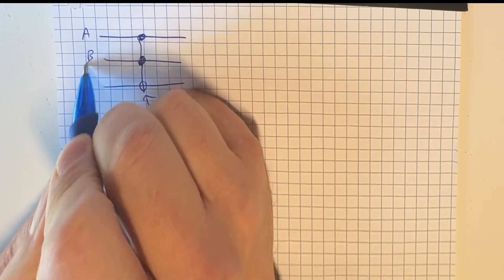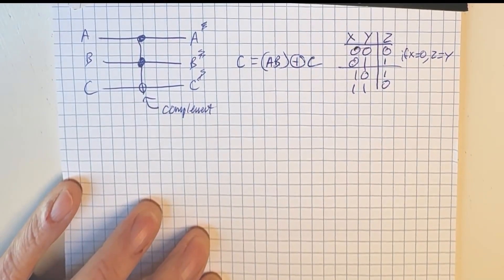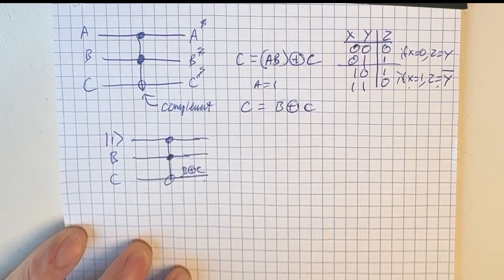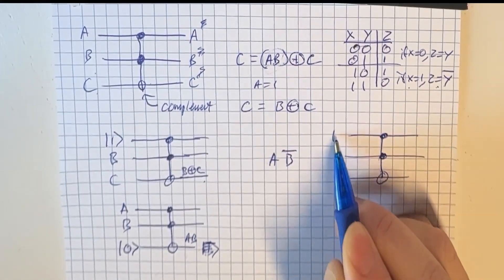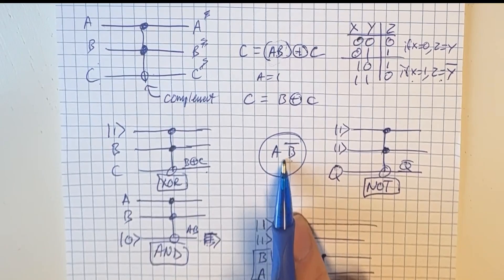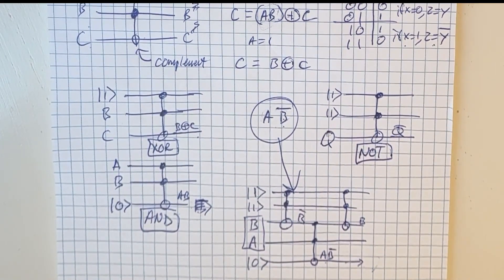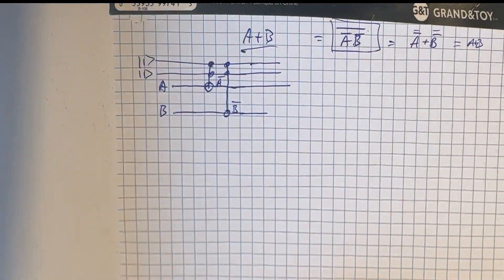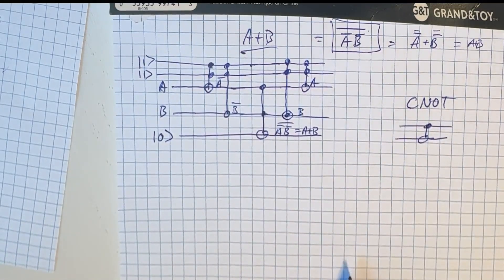Classical logic with Quantum gates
The toffoli gate is universal, in that it can perform any classical logic. In this video I show briefly how to implement classical logic functions with only Toffoli gates. We introduce toffoli, show it's classical interpretation, show how to produce AND and NOT classical functions, how to build a simple logical function, and then we show OR. We remind the viewer that any input superposition values that are altered should be restored.